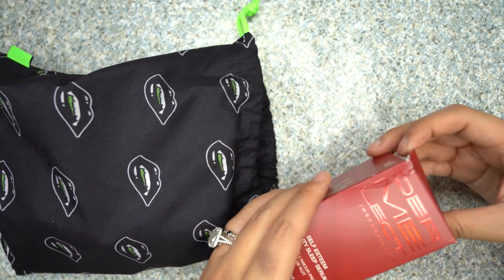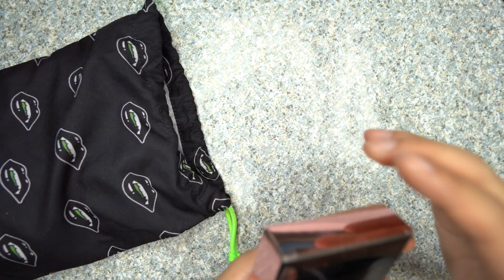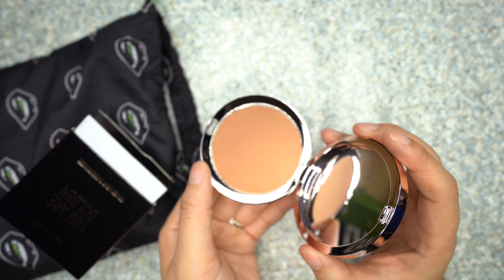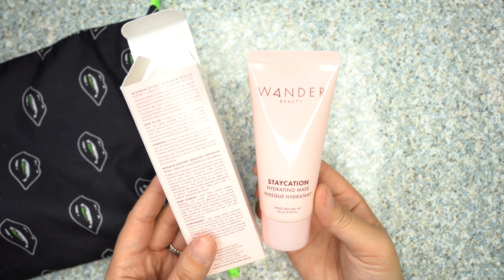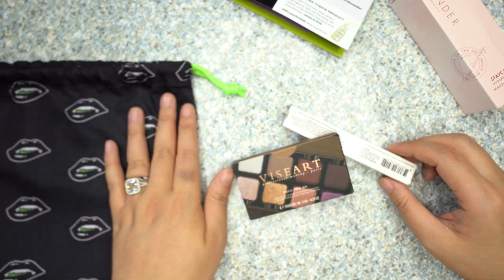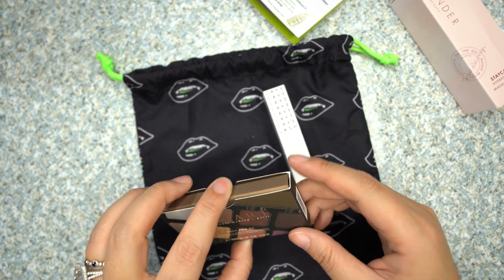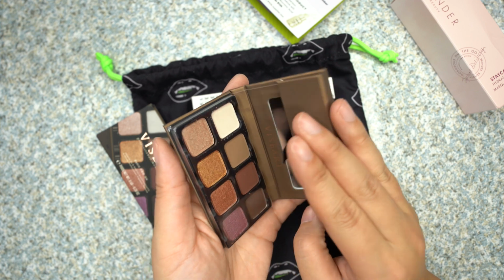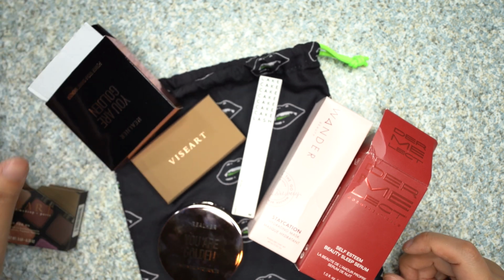Glam Bag Plus October 2021 | What a surprise, she's LATE AGAIN!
I'm pretty sure you aren't surprised though are you?

Items or Brands mentioned:
Wander Beauty
Roen Beauty
Dermelect sleeping oil

📩 Get my FREE video upload guide!
↕ Love vertical video like me?

The easiest way to stream to multiple locations (Save $10 too!)

FAQs
🎥 Filming Gear
Hi I'm Shelly, YouTube Coach and Seattleite. I help you make content so you can share what you love with the world.

All my channels:
YouTube Education and Video Editing | Shelly Saves the Day

Beauty Unboxings and GRWMs | Shelly Slays the Day

Vertical Video Channel | Vertical Video Tutorials

117 E Louisa St No. 404

Feeling generous? Feel free to buy my a coffee in my virtual tip jar!